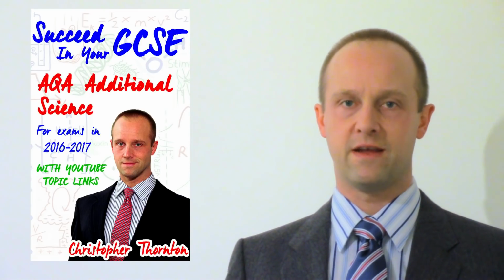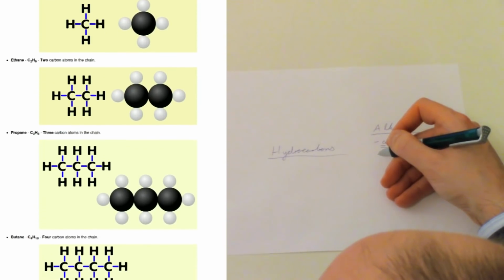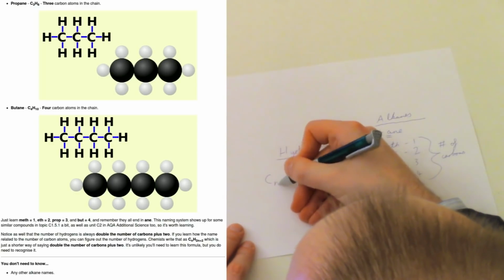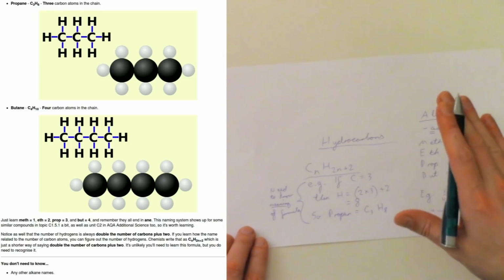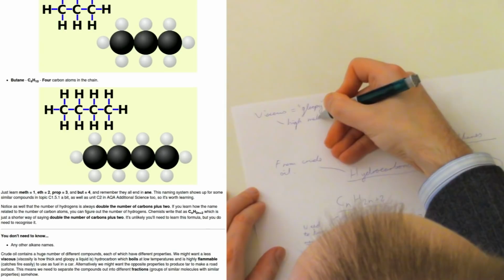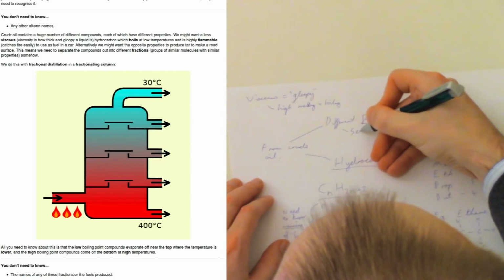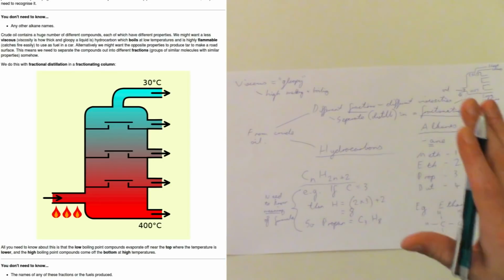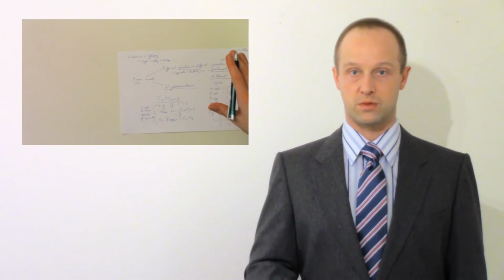GCSE Revision - Making Revision Notes - 30 Days Till May - Succeed In your GCSE and IGCSE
How to make revision notes! You've got 28 days until May, so let me show you how to make effective revision notes. I'm going to refer back to this in future, so make sure you've watched it first.

Over the course of the month I'm going to post a video every day at 6pm UK time to give you expert hints, tips and help with your revision, so be sure to come back each day for a new video!

for cool science news, and my twitter for regular updates.

Please note that this video relates specifically to British GCSE specifications, though it is likely to be useful for other courses too.